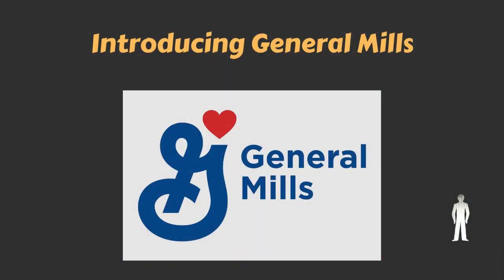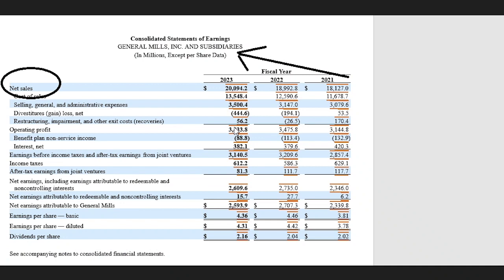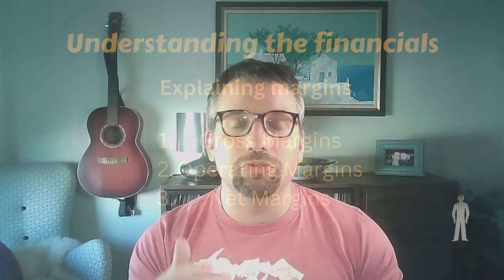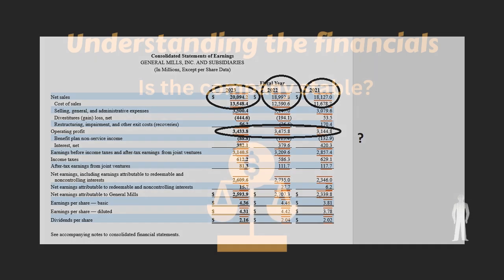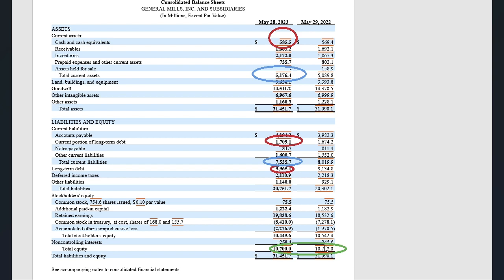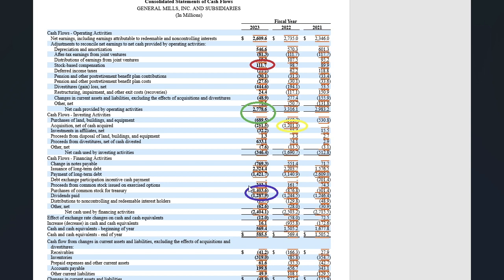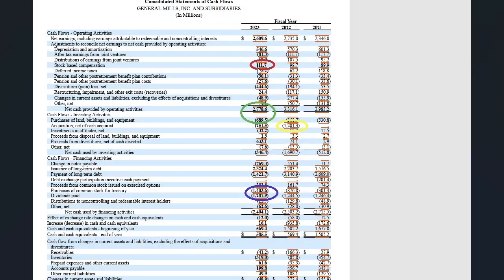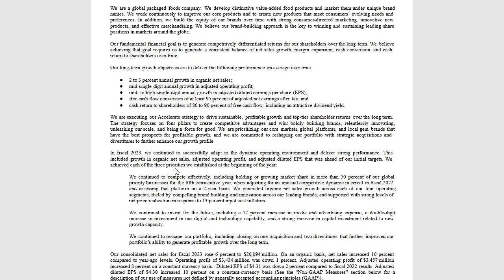How to Evaluate a Stock Using Its Financials - A Short Investing Guide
There's no better place to understand how a company is doing than in its numbers. To do that, we have to begin our dive into a company's financials.

Looking at a few numbers in the company's financials and using 3rd or 4th grade arithmetic can get us a long way. We can answer the biggest questions about a company's business performance: is it growing, is it becoming more profitable, and is it stable, among other questions.

We use a simple company - General Mills (GIS) - as our test study. Digging into the food giant's numbers, we can see whether it has grown during the pandemic, whether it is fending off inflation, and how it rewards shareholders.

• 0:45 - Introducing General Mills and initial assumptions
• 2:40 - Is General Mills growing?
• 4:00 - Is General Mills becoming more profitable?
• 4:20 - Explaining margins
• 7:00 - Is General Mills stable?
• 12:15 - Is your share in General Mills increasing or decreasing?
• 14:40 - Answering the why’s in the 10-K

Watch this video and you'll have a headline understanding of General Mills and, more importantly, a blueprint for how to look at a company's financials to evaluate it.